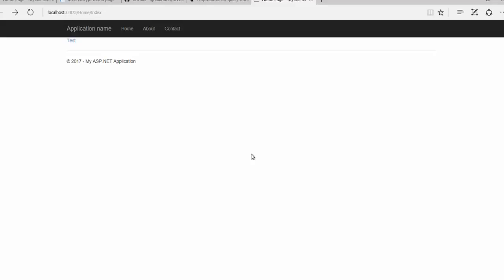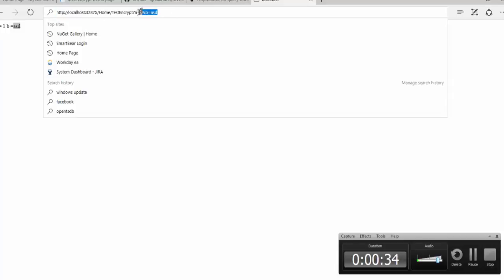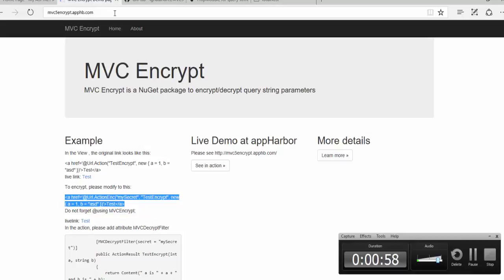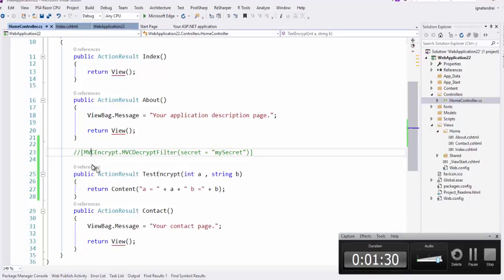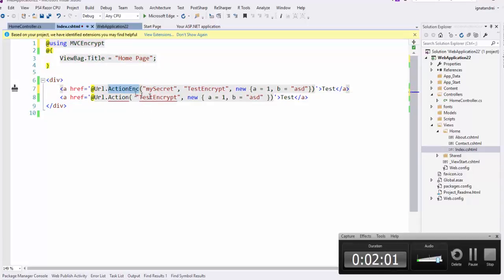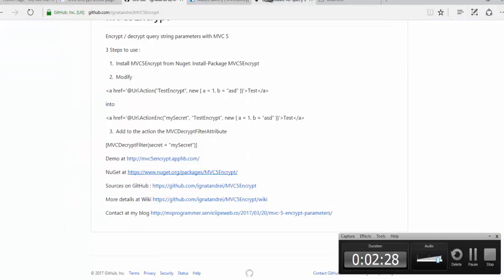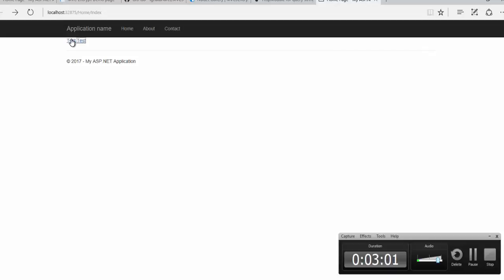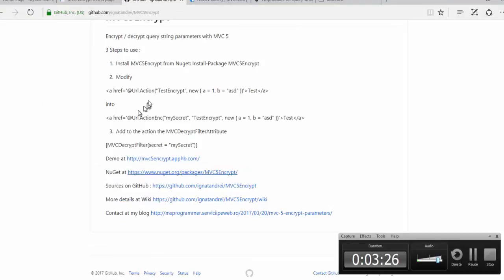MVC5Encrypt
MVC5 encrypt and decrypt query string.